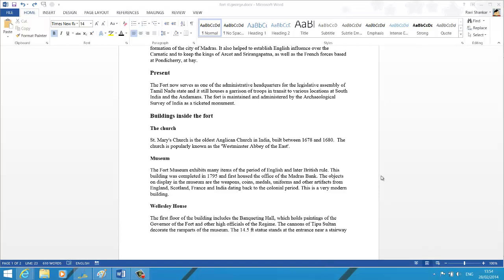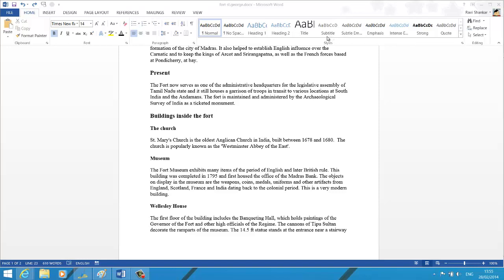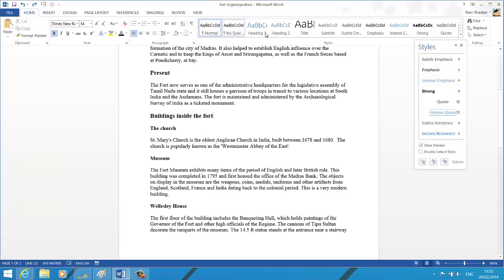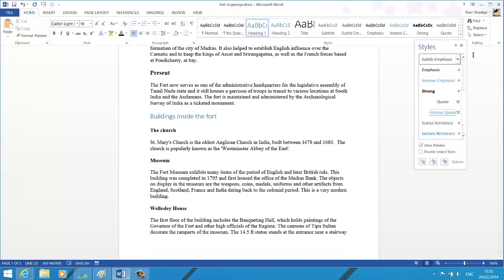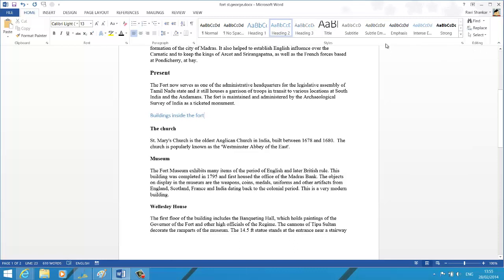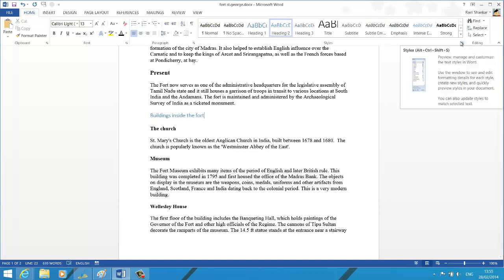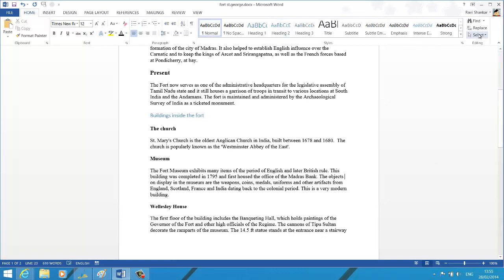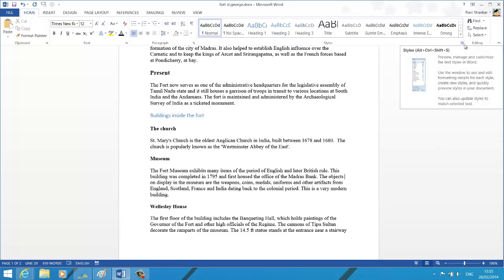Show or hide Styles pane in Word 2013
This video tutorial is about the steps to show or hide styles pane in Word 2013